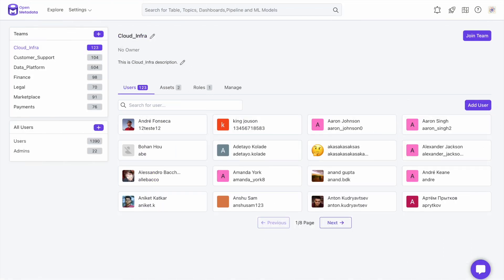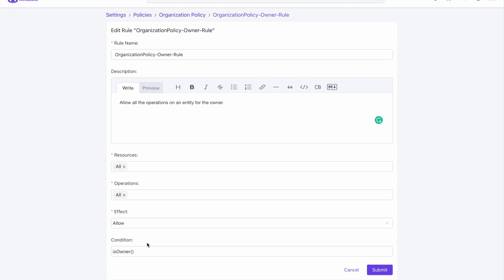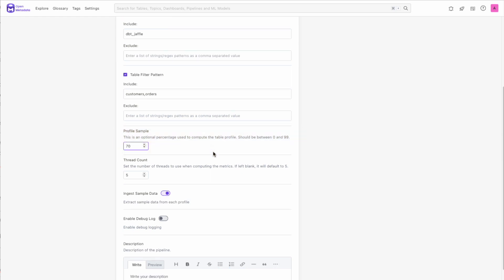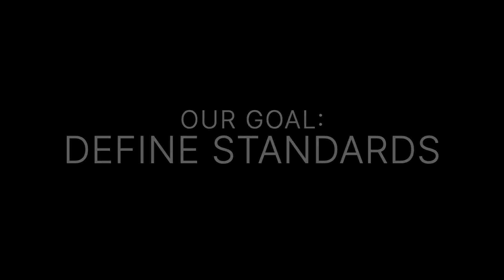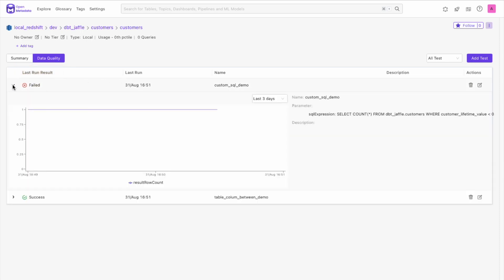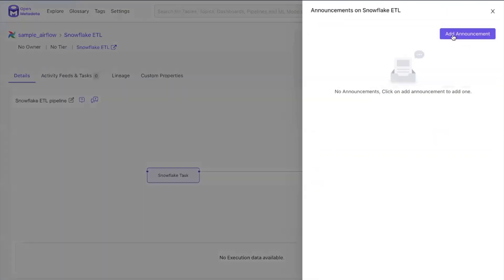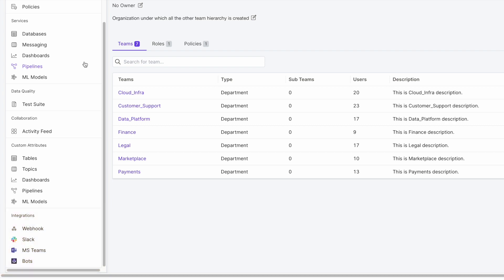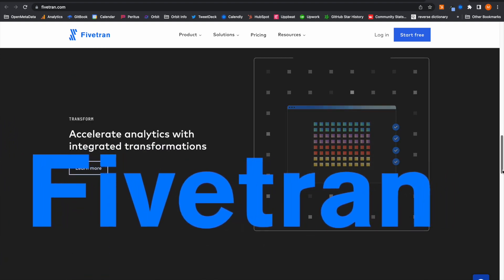OpenMetadata 0.12 Release Overview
OpenMetadata 0.12 release is here with new features, exciting changes, updated UI design, and much more….

- Roles and Policies
- Data Quality and Profiler
- Webhook and Slack improvements
- Announcements
- Activity Feed
- Global Settings Page
- Custom Properties
- 4 New Connectors

Chapters:
0:00 Intro
0:04 Roles and Policies
4:36 Data Quality and Profiler
10:35 Webhook and Slack improvements
11:50 Announcements
13:26 Activity Feed
14:12 Global Settings Page
15:35 Custom Properties
16:50 New Connectors

*About OpenMetadata:*
OpenMetadata is an all-in-one platform for data discovery, lineage, data quality, observability, governance, and team collaboration. OpenMetadata is an open-source project supported by Collate, Inc. Collate also supports a *SaaS version*